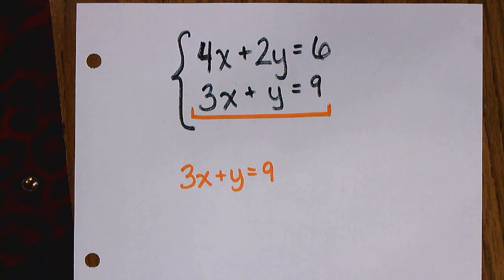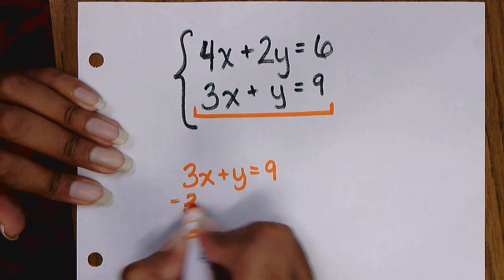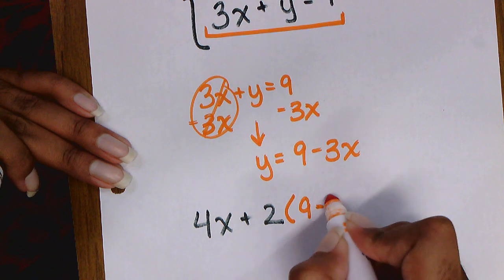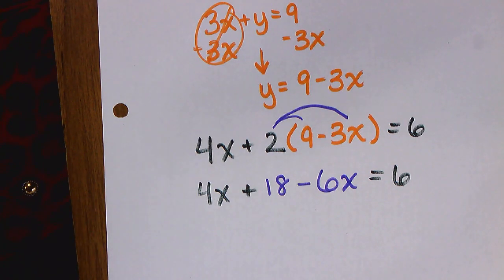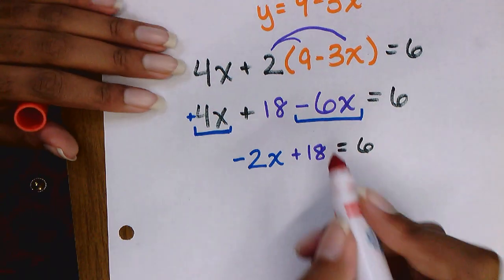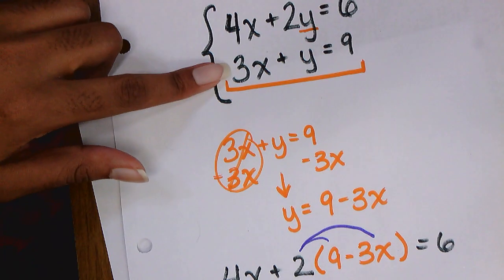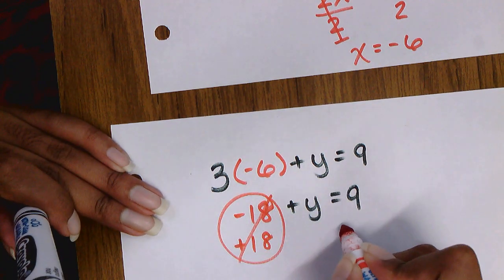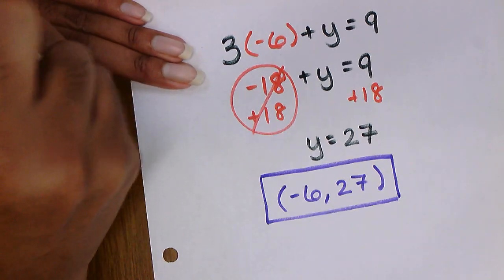Solving System Using Substitution Level 2